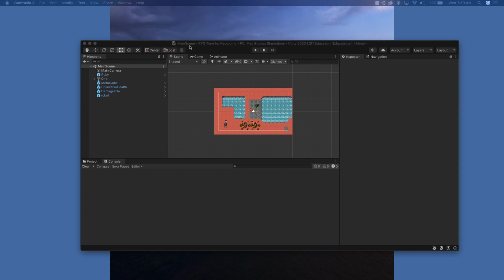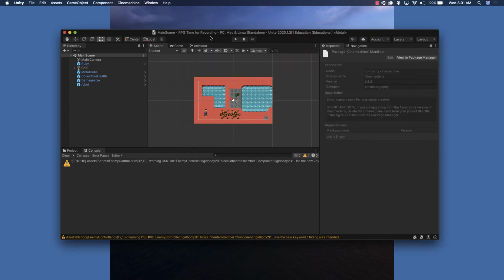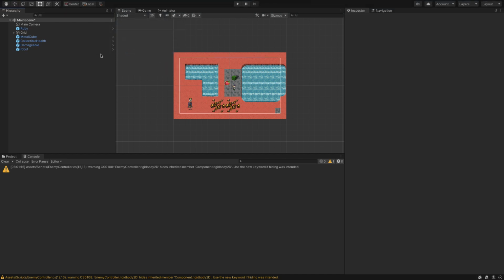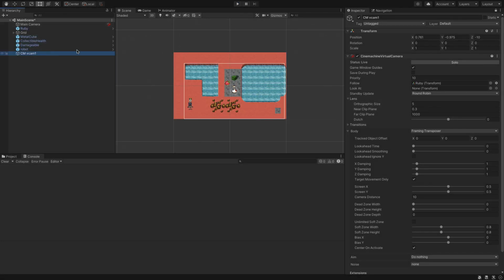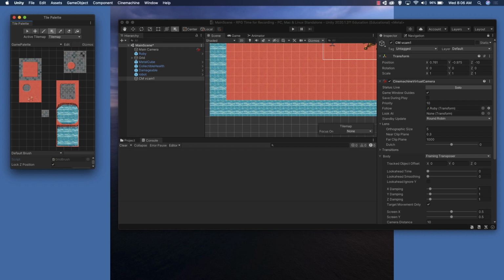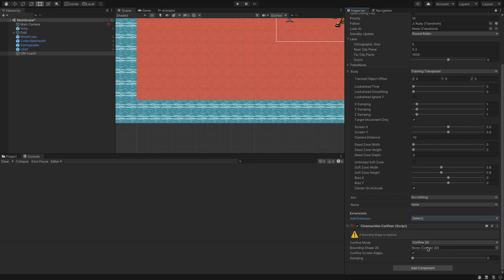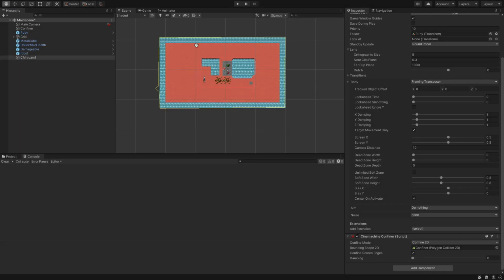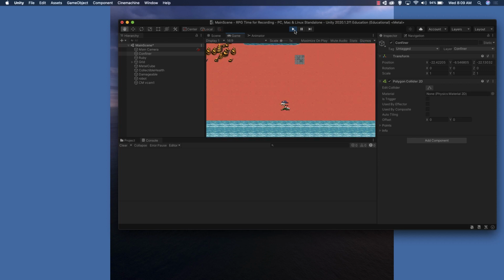Simple RPG Lesson 18 Cinemachine and Camera Tracking